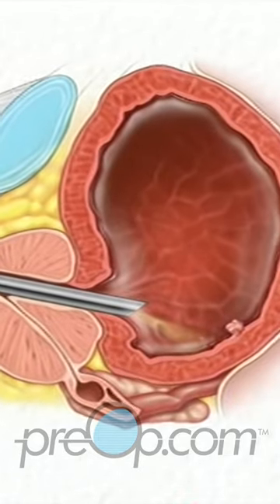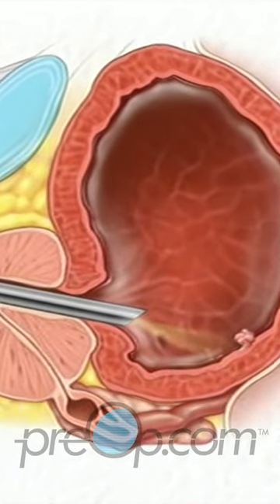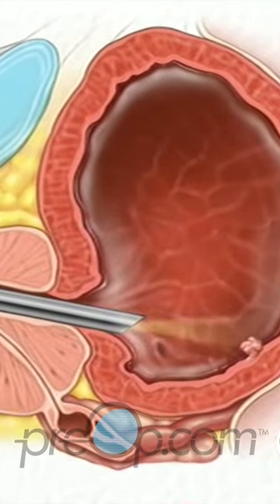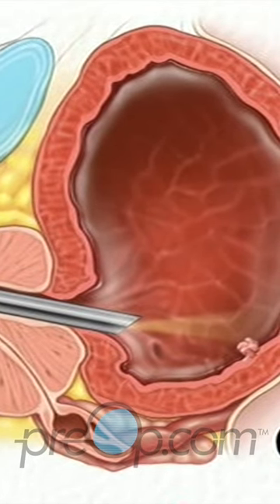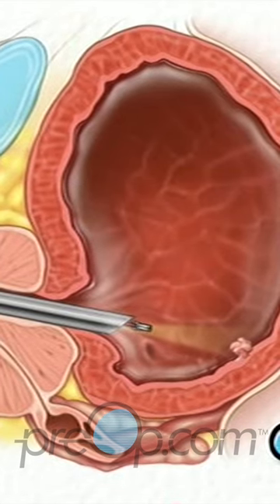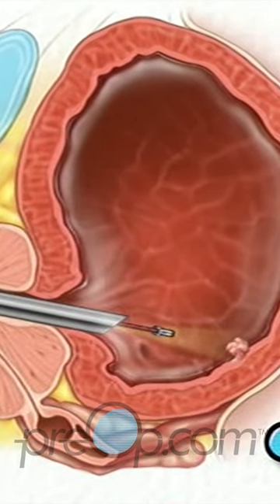👀 Cystoscopy: What to Know preop health PreOp® Patient Education Pt. 2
A Male Cystoscopy is a crucial diagnostic procedure, often necessitated by persistent urinary tract infections, bladder stones, or unusual symptoms like bleeding during urination. This examination allows healthcare professionals to visually inspect the bladder and urethra, employing a cystoscope—an instrument emblematic of advanced medical SEO keywords such as 'bladder health' and 'urological examination.' The process is not only diagnostic but also therapeutic, as it enables the removal of tissue for biopsy and the crushing of bladder stones, integrating keywords like 'tissue removal' and 'bladder stones treatment.'

Preparation for the cystoscopy, including patient education on the procedure.
Insertion of the lubricated cystoscope through the urethra to the bladder.
Visual inspection of the bladder interior for any signs of disease or stones.
Removal of tissue samples for laboratory analysis, if necessary.
Crushing of any bladder stones discovered during the procedure.
Removal of the cystoscope and post-procedure care instructions.